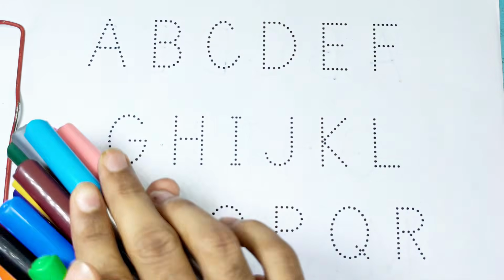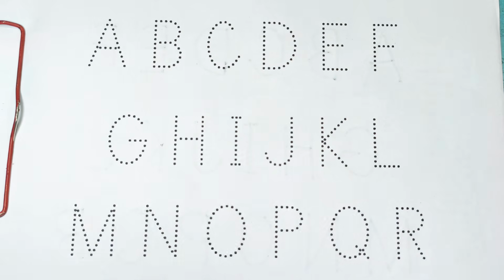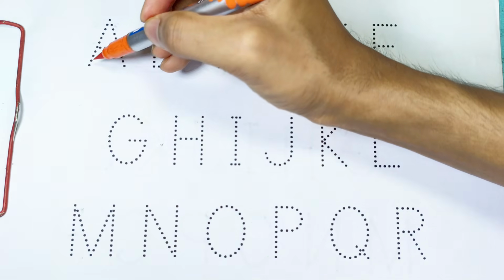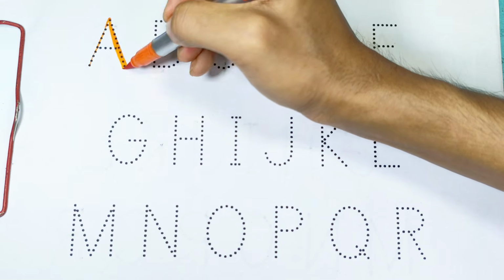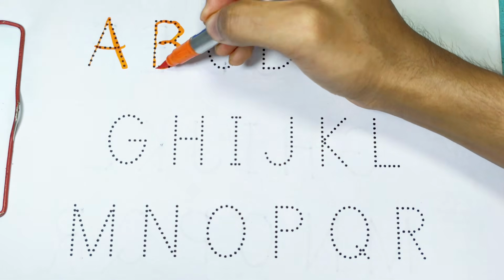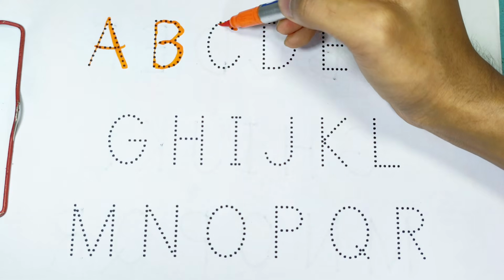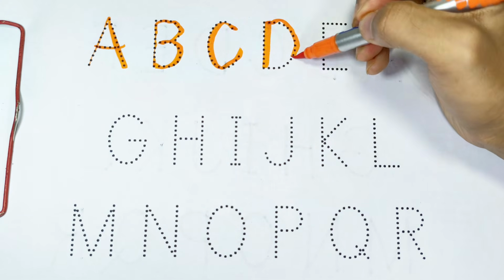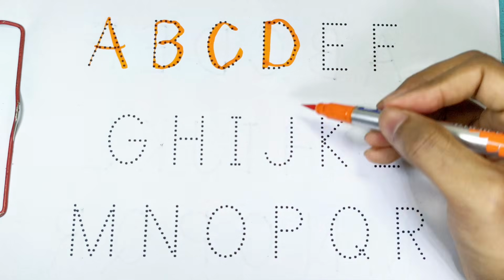Learn to Draw the Alphabet A-Z: Easy & Fun for Beginners! Writing Capital letters Alphabet